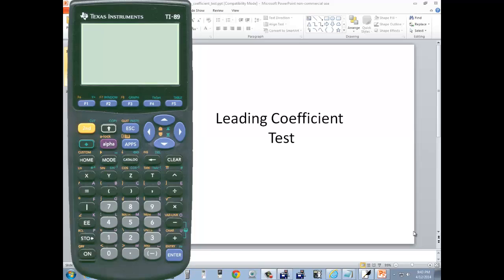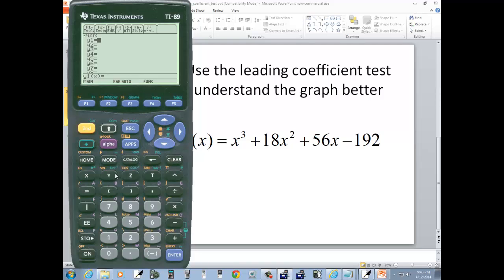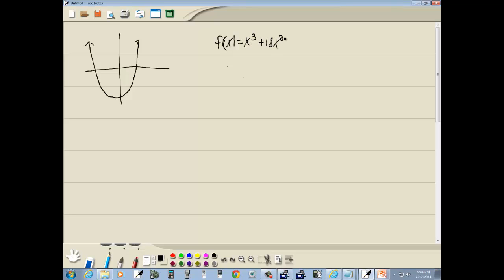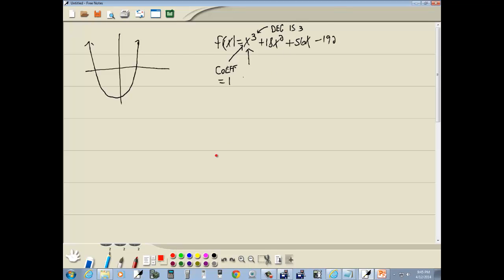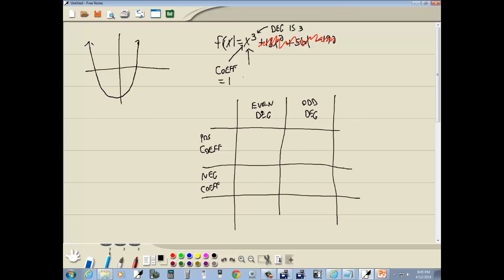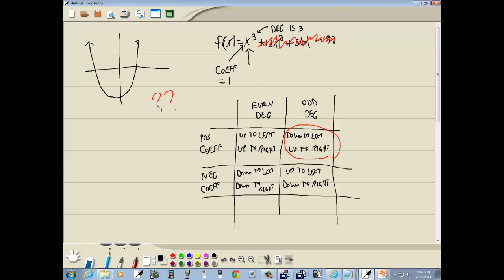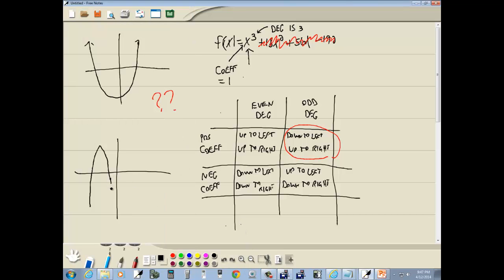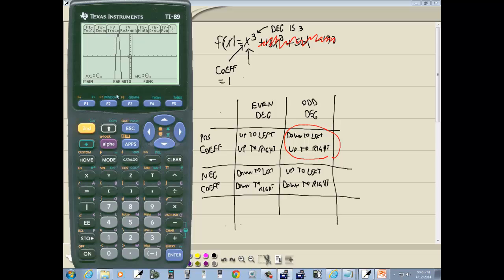Technology in College Algebra - Leading Coefficient Test - TI-89